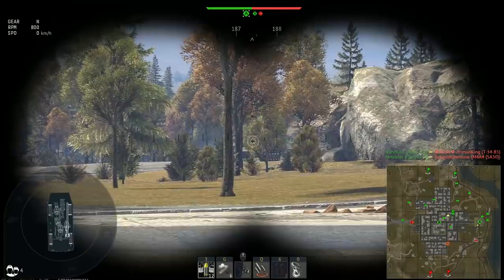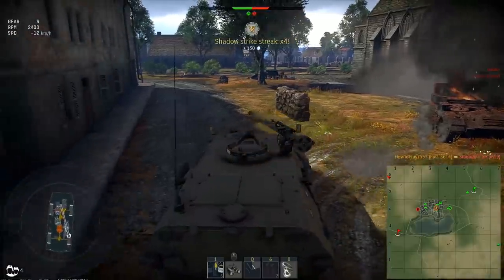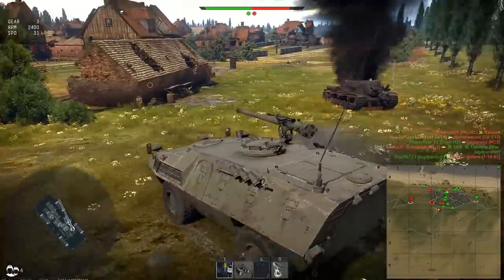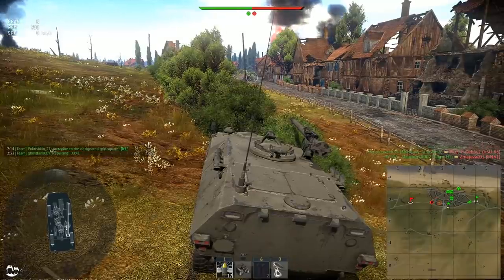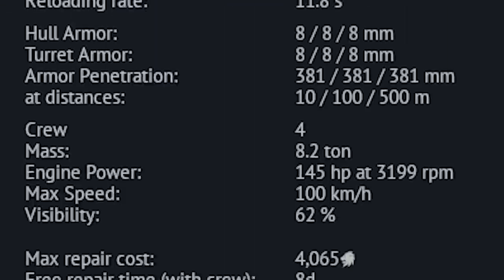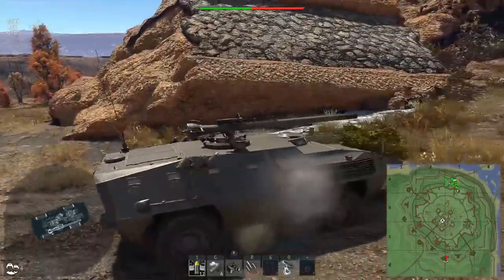This is how to make light tank - INVINCIBLE! ▶️ FIAT 6614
1:25 Feature that will get you destroyed
3:05 Unusual machine gun
3:37 Ammunition types
5:22 Arcade
6:22 Grand finale

Fiat 6614 is Italian light tank with unusual turret- it has no turret. That makes it possible to use it in a different way. The gameplay shows how light tank with no armor can turn invincible when used properly.